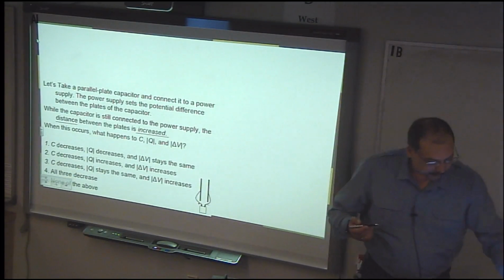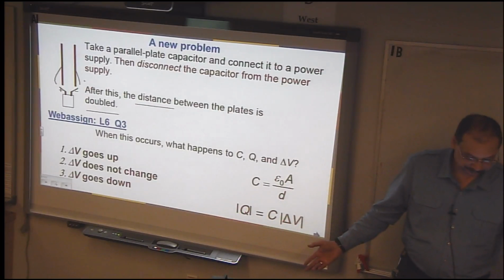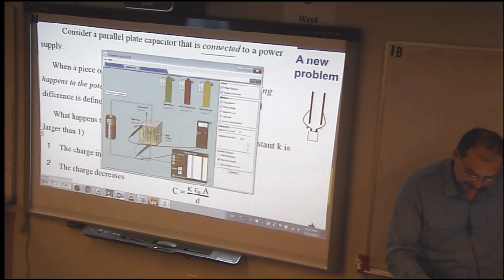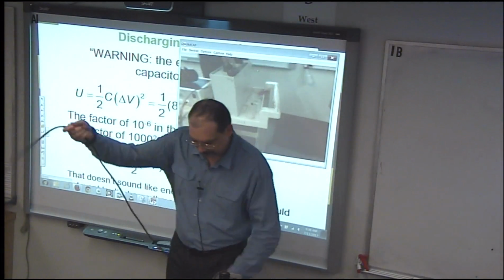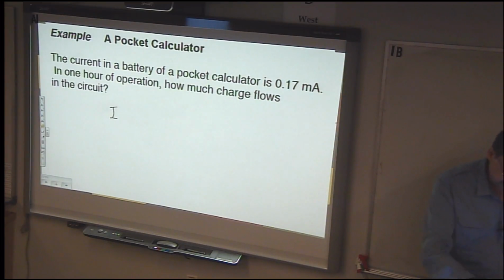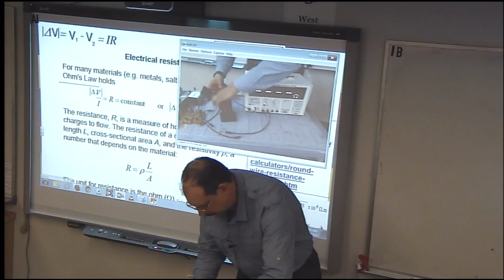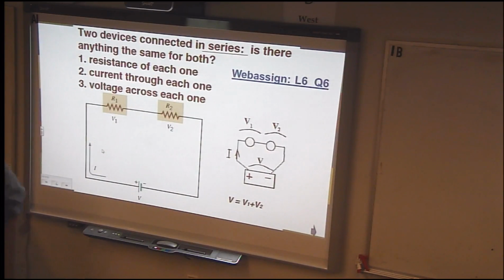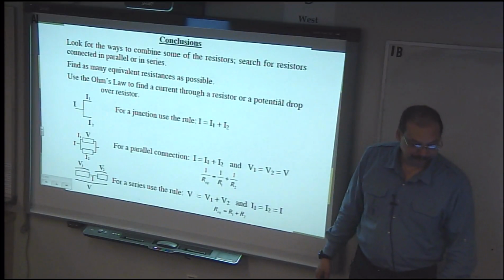Physics from Dr. Voroshilov: Elementary Physics: Second Semester; Lecture 6; full video